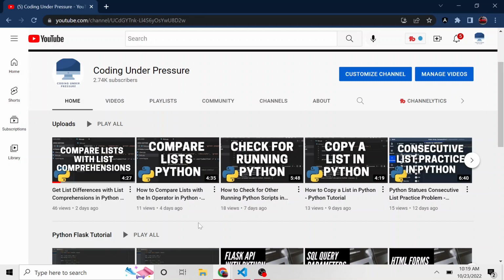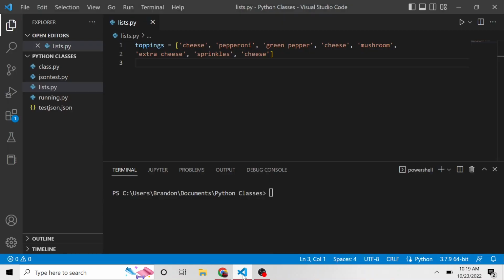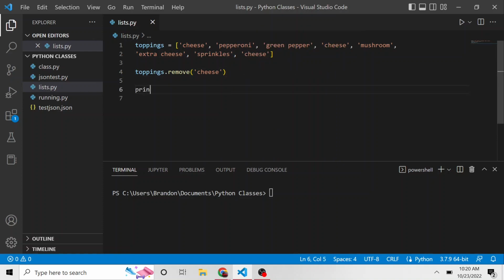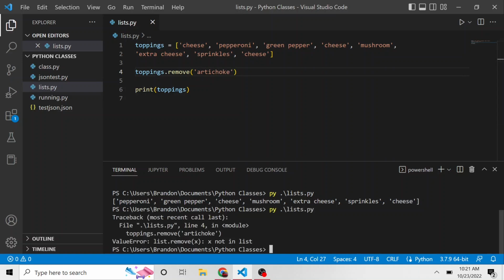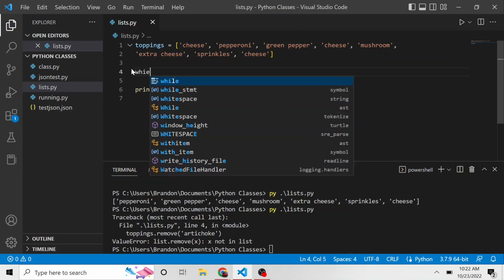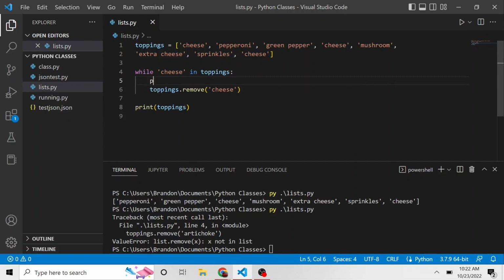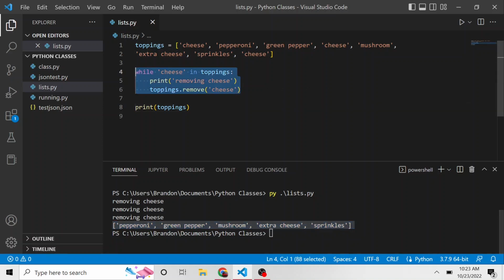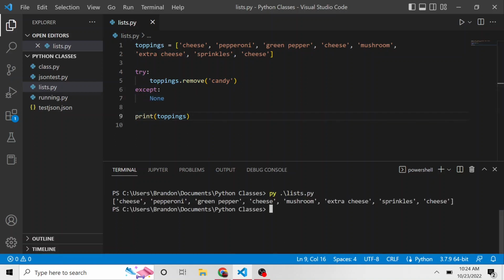How to Remove all Instances of a Specific Value from a List in Python - Python Tutorial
Hey everyone, today we are going to talk about how to remove all instances of a specific value in a python list using the remove method for lists.

Python Crash Course Book